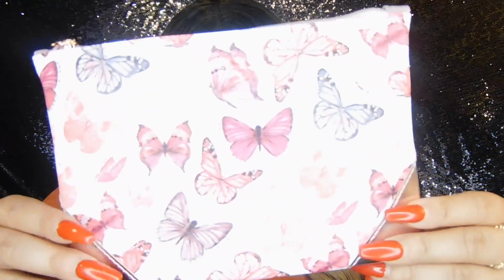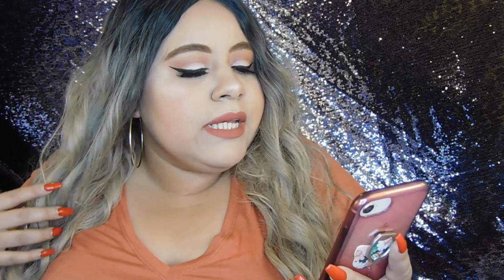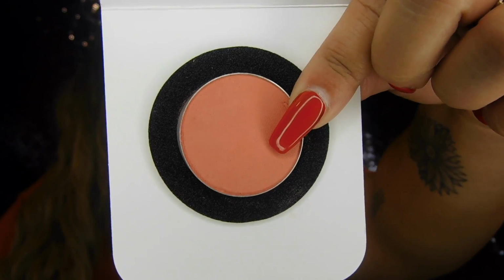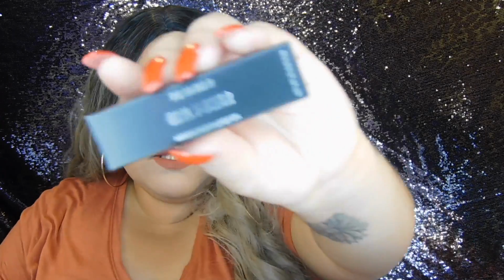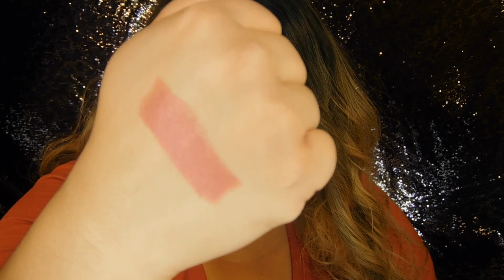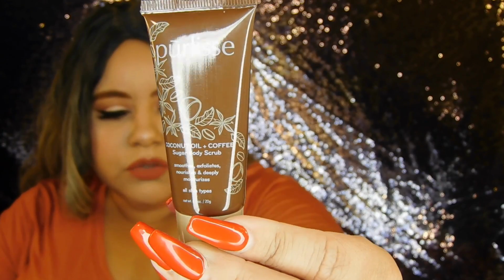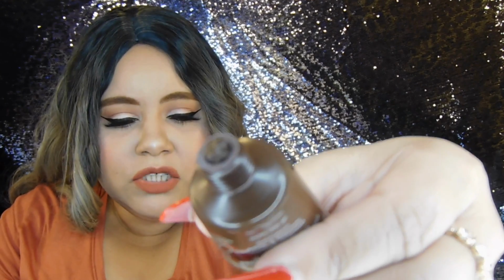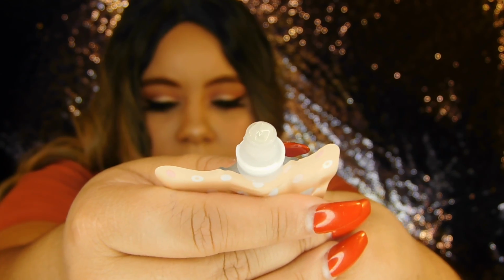MY APRIL IPSY GLAM BAG 2018! | BlancaEstelaBeauty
Welcome babes! 💕 in this video I unbag and talk about my April Ipsy glam bag! I Unbag it and I usually try them on on camera! I hope you enjoy it! -BLANCAESTELA💋

***AZEREDO COSMETICS-(Blanca10)-$$$ OFF your order. (azeredocosmetics.com)
***LAVANY’S MINI PLAY SONIC FACIAL CLEANSING BRUSH- (MDTX4WOE)-$5 OFF when you order you brush
***LAVANY'S 2 -IN- 1WOMEN'S ELECTRIC TRIMMER & SHAVER-( Y3JDHU53)-Bring down retail price from $16.99 to $8.99

--My Social Medias:
*Personal Facebook: Estela Olivas
*Beauty Facebook Page: Blanca Estela Beauty (@blancaestelabeauty)